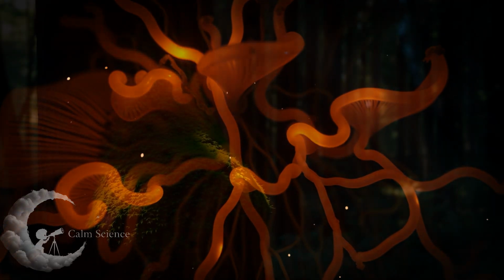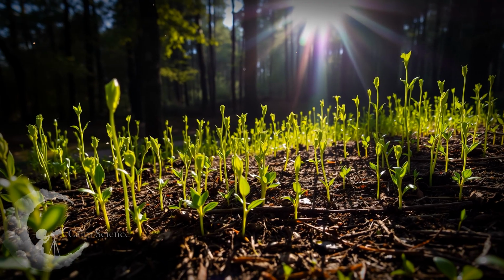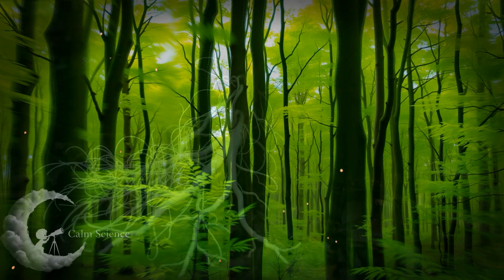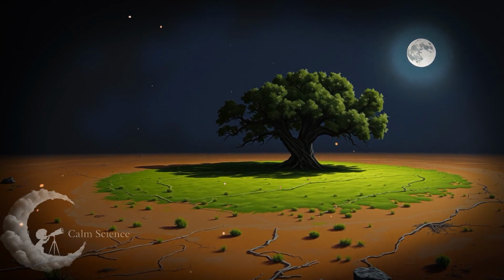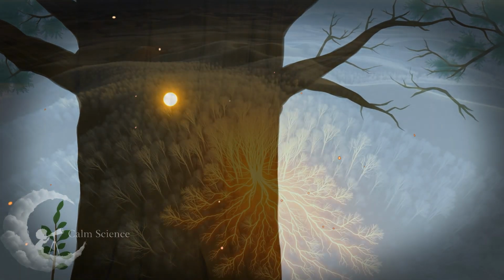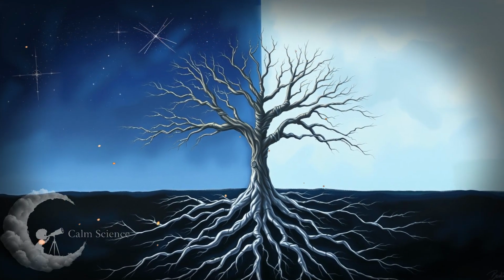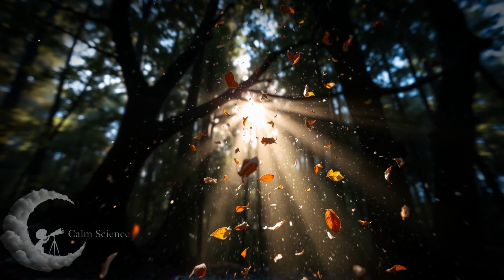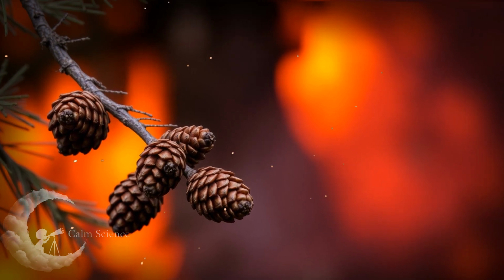Deep Sleep Science: Ancient Forest Mysteries - The Hidden Underground Network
Drift into deep sleep with the hidden mysteries of ancient forests. Explore the secret underground network connecting trees in this calming 2+ hour sleep documentary.

Perfect for insomnia relief, meditation, and peaceful sleep. Enhanced audio quality with gentle narration designed to help you fall asleep naturally.

🌙 2+ hours of calming forest science
🎧 Premium audio for deep relaxation
🌲 Black screen friendly for darkness